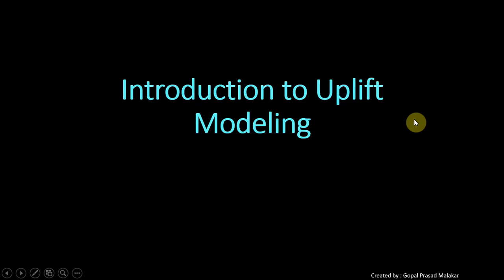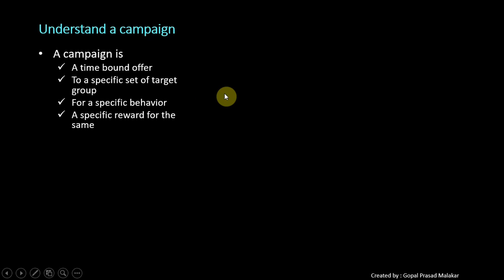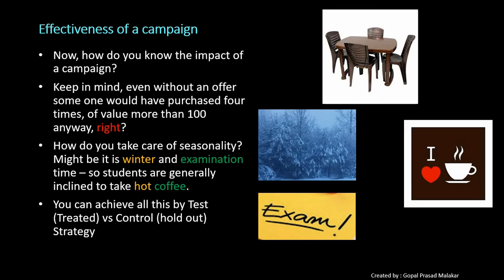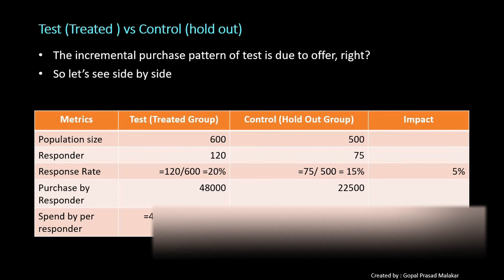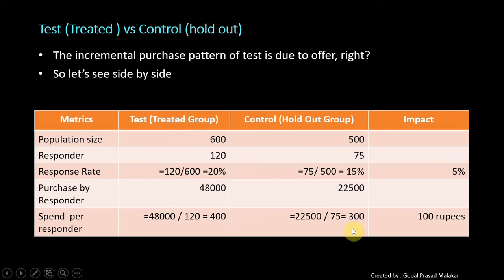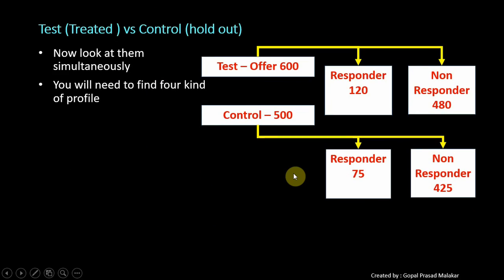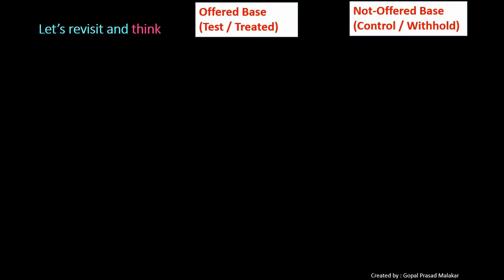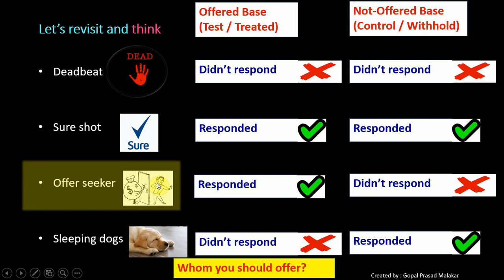Introduction to Uplift Modeling along with Campaign, Test Control strategy, campaign effectiveness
-What is a campaign?
-Effectiveness of campaign: How do you know that campaign worked? – Test (treated ) vs Control (hold out) strategy
-Optimization of campaign : How to design an optimal campaign?
– uplift modeling
Note-- video doesn’t provide the mathematical details of how to actually do it?
At 5:25 minutes - there is flaw in the video. The spend / responder can't be less than 400. So read it like

for Test group - spend by Responder = 96000
So Spend / Responder in Test Group=800

For Control Group,
Spend by Responder = 45000
So Spend / Responder = 600

And you can say that on an average, people spent 200 more among each responder of the test group